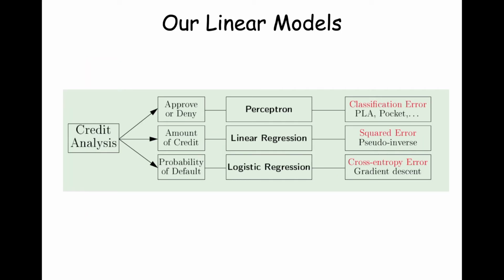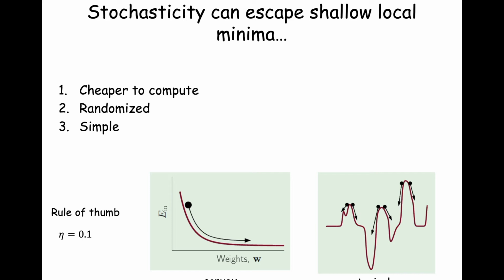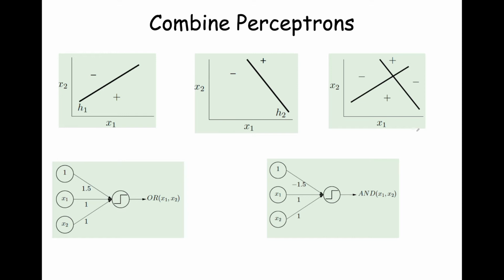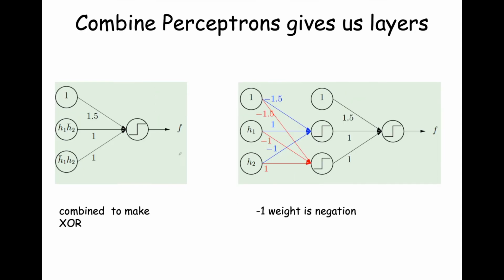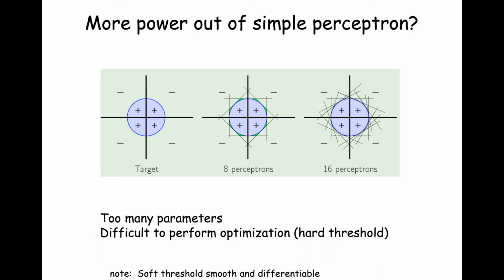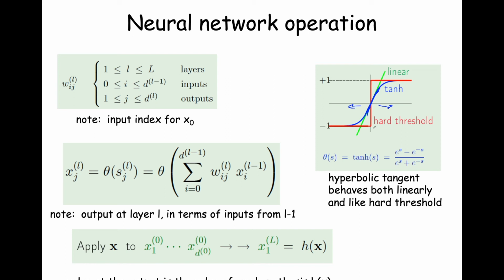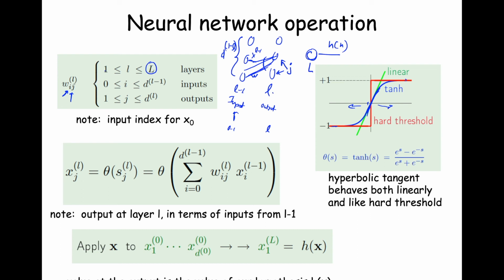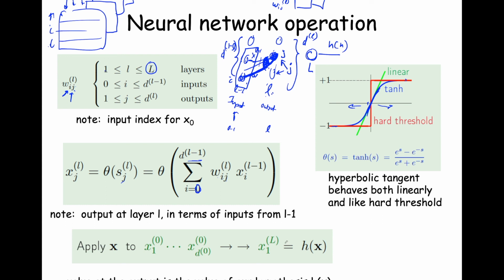Machine Learning, Spring 2021, Lecture#14, 11 Mar 2021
In this module we touch upon Stochastic Gradient Descent versus Batch Gradient Descent focusing on its benefits.   We then pivot to Neural Networks with discussion of how combining perceptrons gives you the ability to shatter more complex data sets, namely the XOR problem.  From this we generalize to the Neural Network.   We carefully define the weights and relate them to matrices of values (tensors) and walk through the expression of the forward pass.